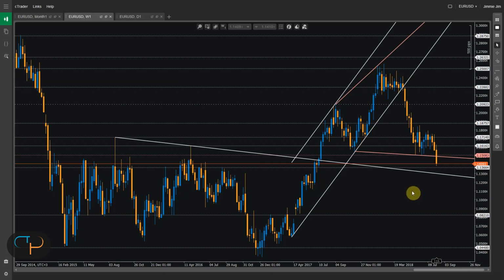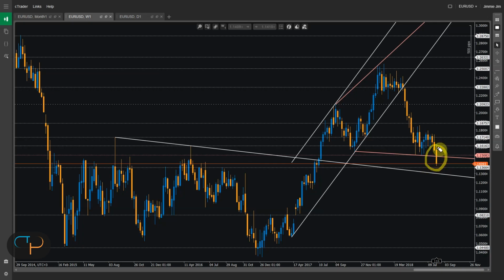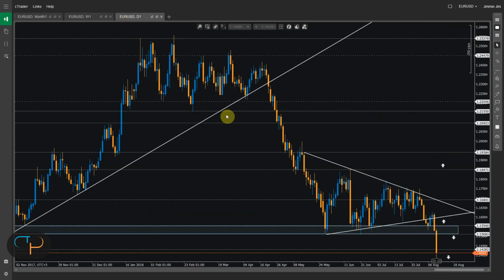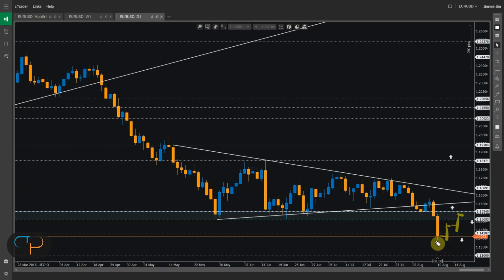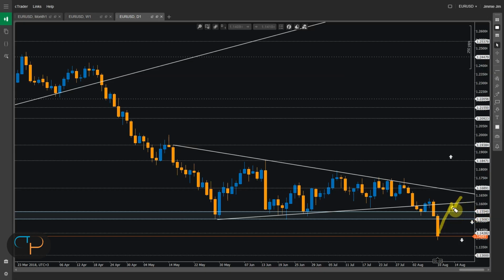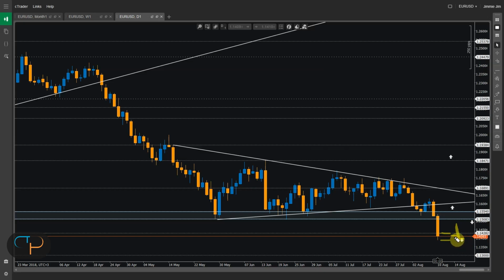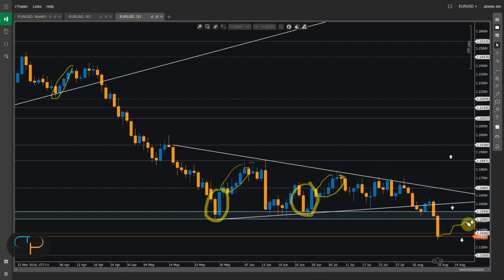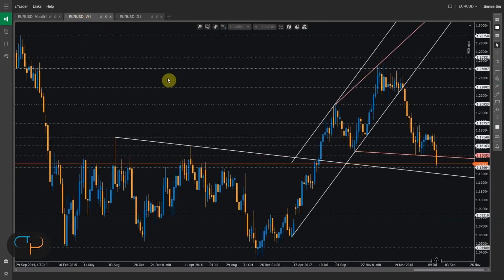EURUSD price action forecast for August 13th to August 17th 2018